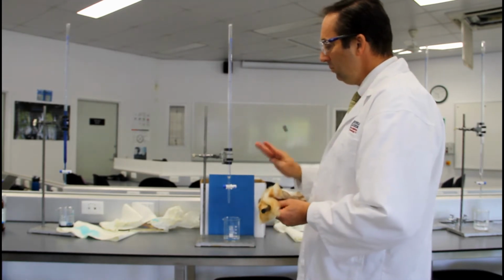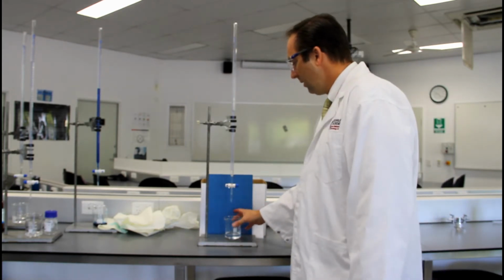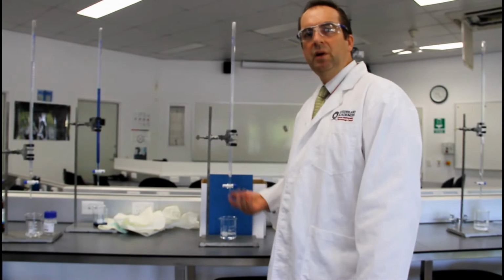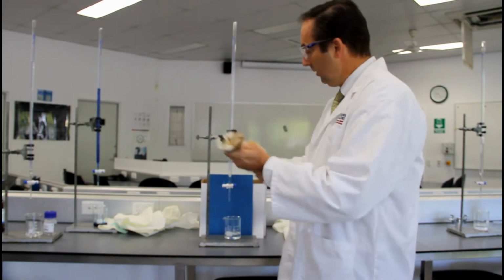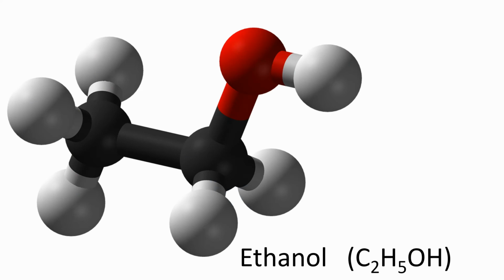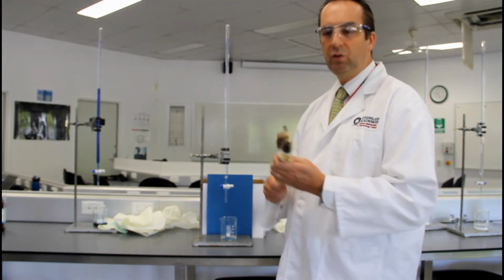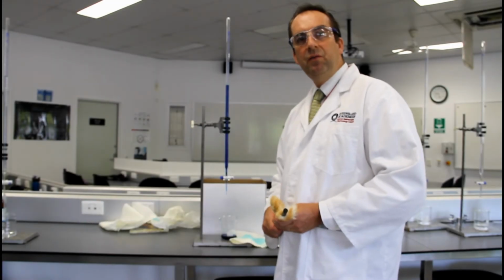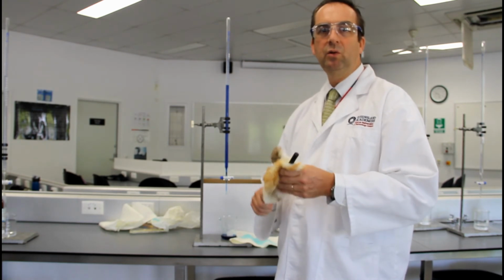Molecular Polarity of Various Substances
Proving the predicted polarity of some molecules by their attraction to a charged rod.